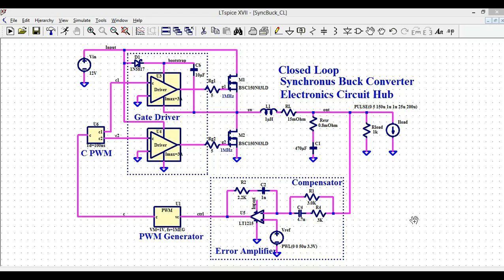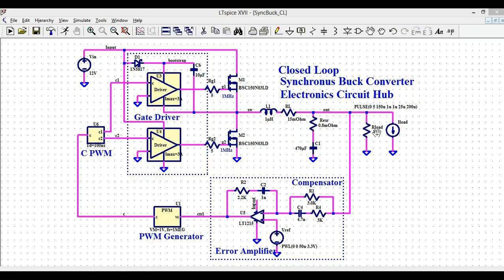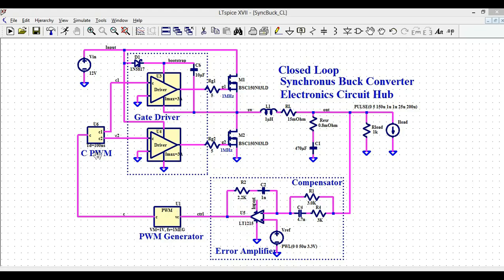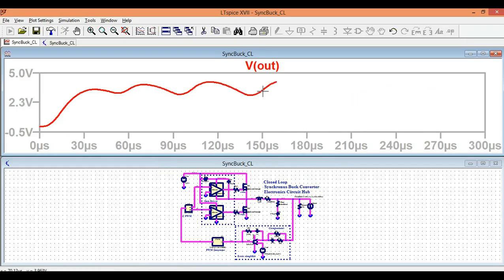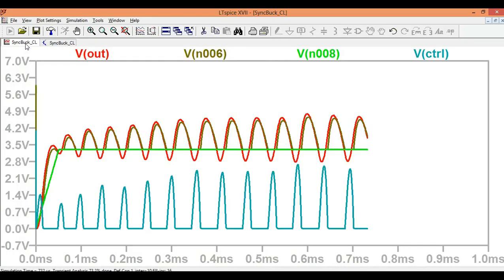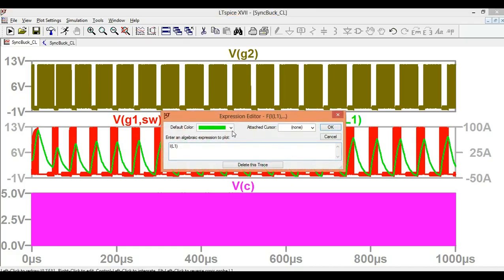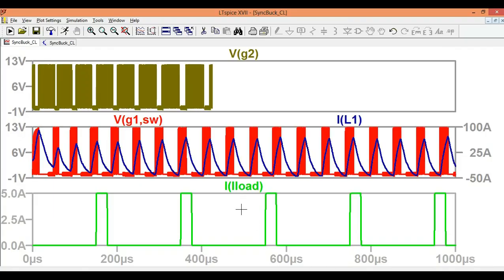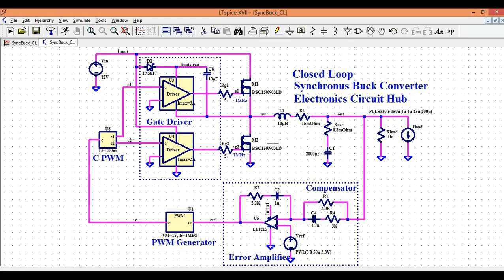How to Design a Closed Loop Synchronous Buck Converter in LTSpice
### 📘 **Description:**

In this video, we’ll design and simulate a **Closed Loop Synchronous Buck Converter** in **LTSpice** from scratch. You’ll learn how to create the schematic, set up the control feedback loop, and analyze the performance of a DC-DC converter using voltage regulation.

We’ll cover step-by-step:
✅ Circuit setup for a synchronous buck converter
✅ Designing feedback components for closed-loop control
✅ Setting voltage reference and compensation network
✅ Simulating output voltage, inductor current & switching waveforms
✅ Tips to improve converter efficiency and stability in LTSpice

Whether you’re an **electronics student**, **power electronics engineer**, or **hobbyist**, this tutorial will help you understand how to model and verify converter behavior effectively using LTSpice simulation.